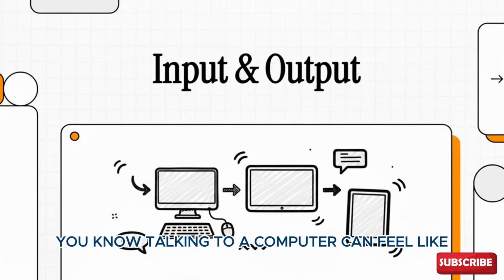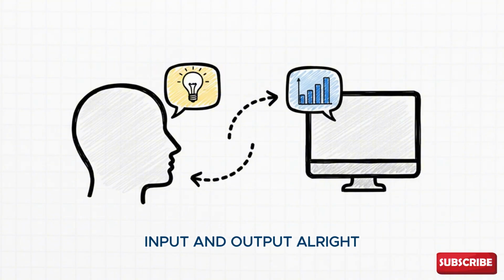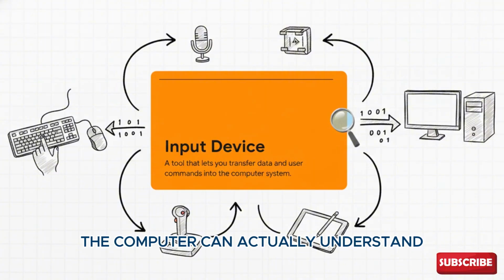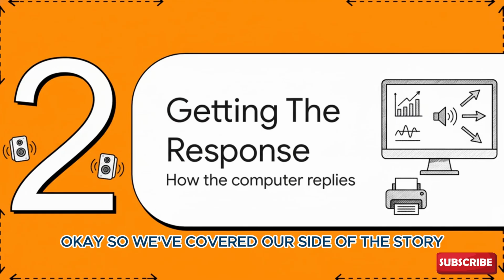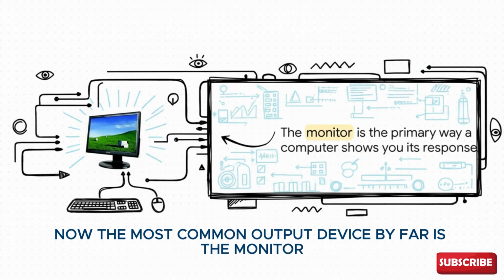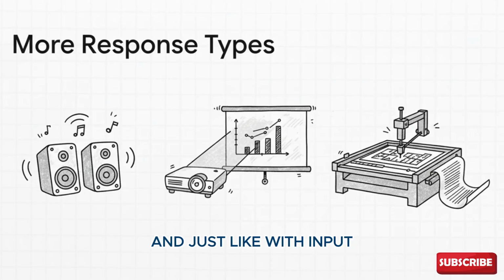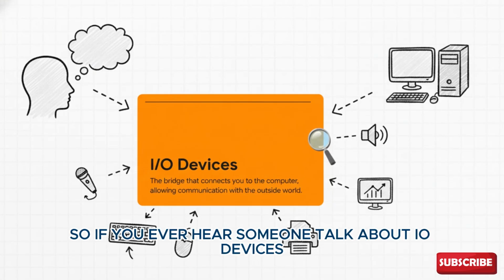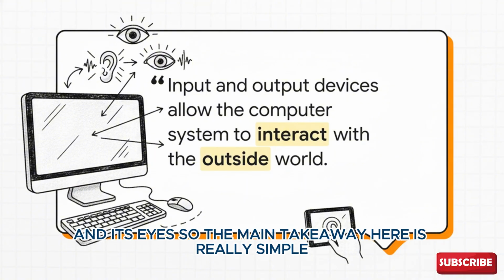Input & Output Devices Explained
Every time you type, click, see something on the screen, or hear sound from a computer — input and output devices are working behind the scenes.
In this video, we explain input and output devices in a simple and easy-to-understand way.

This video is based on:
📘 BCS-111 – Computer Basics and PC Software
📗 Block 1 – Basics of Computer Hardware
📄 Unit 4 – Input Output Devices

What input devices are
What output devices are
Common examples of input and output devices
How input and output work together in a computer

This video is useful for IGNOU  students, beginners, and anyone curious about how computers interact with users.